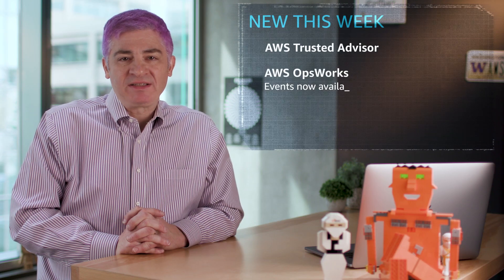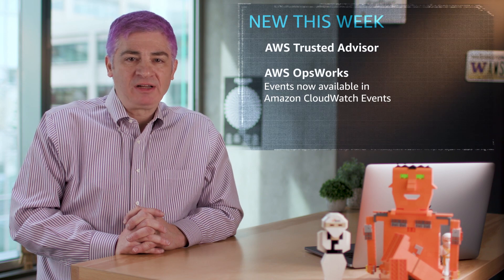What’s New with AWS – Week of February 19, 2018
Find out what’s new with AWS Trusted Advisor, AWS OpsWorks & AWS Single Sign-On.